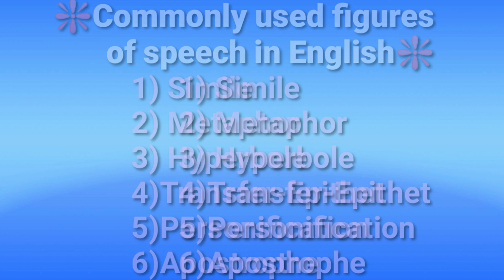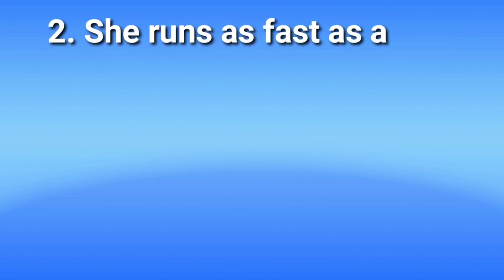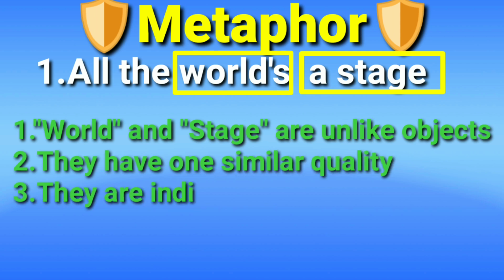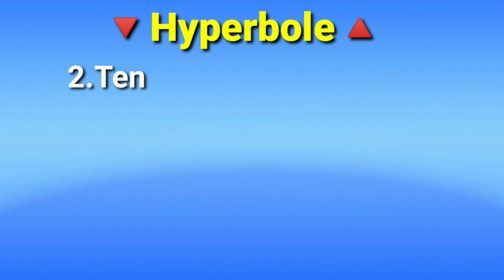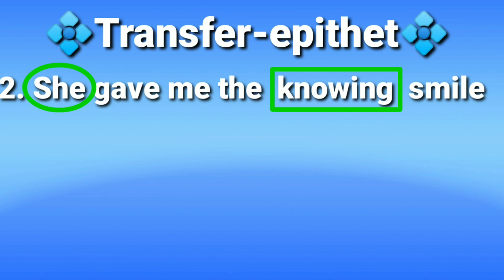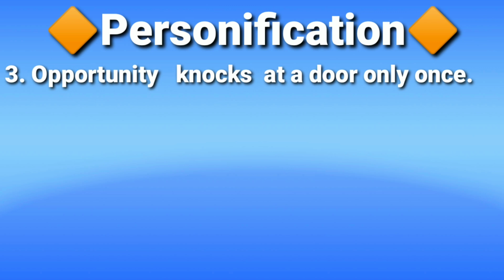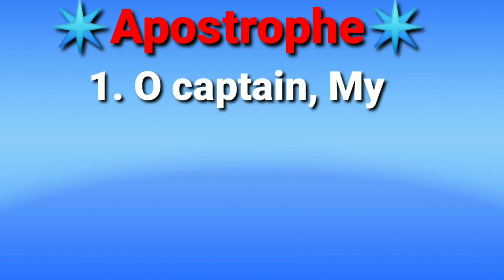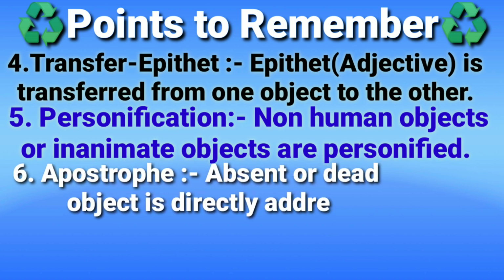Figures of speech in English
Commonly used figures of speech in English Part - I.